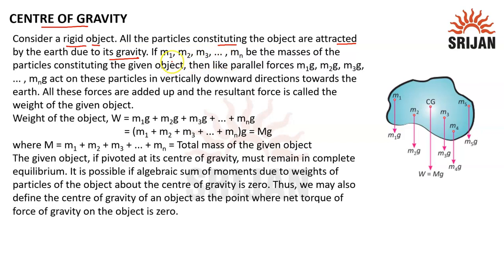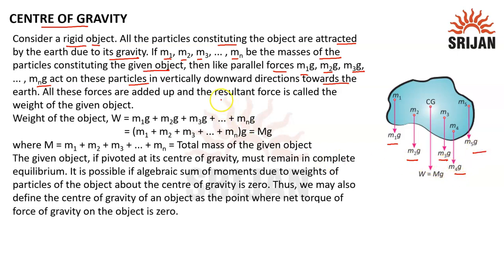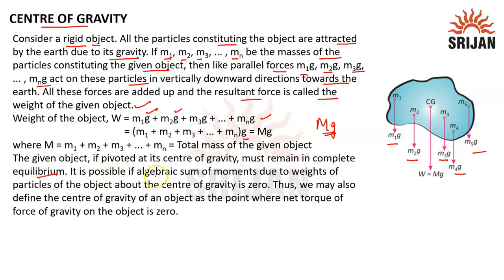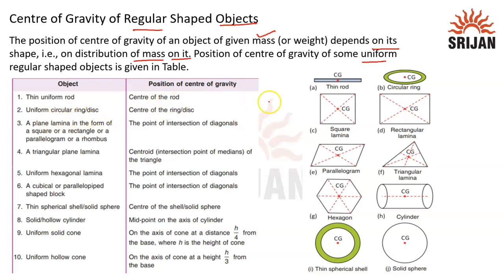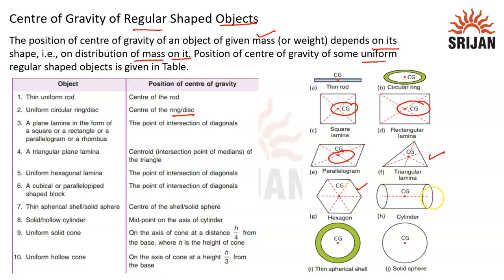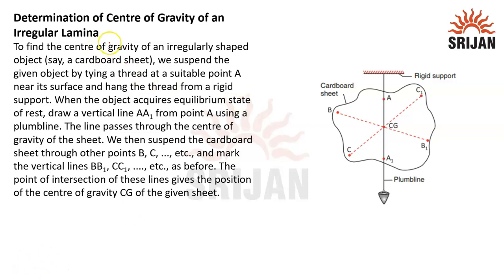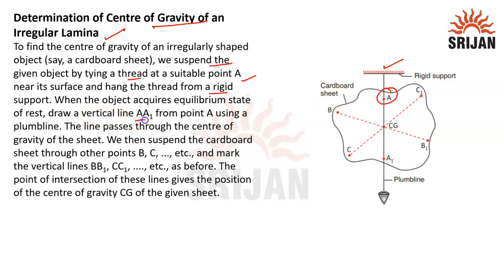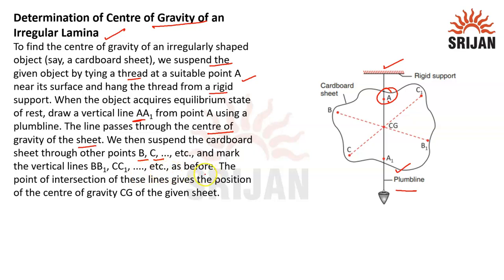7. Centre of Gravity